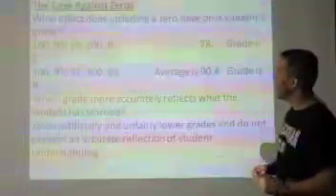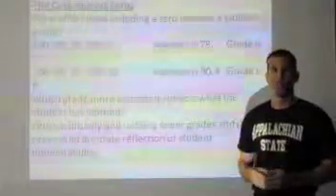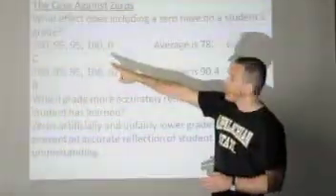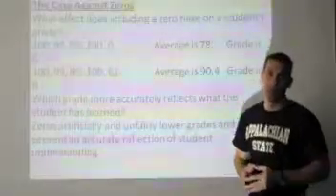Olson, classroom assessment revision